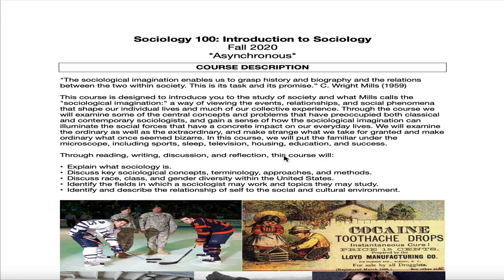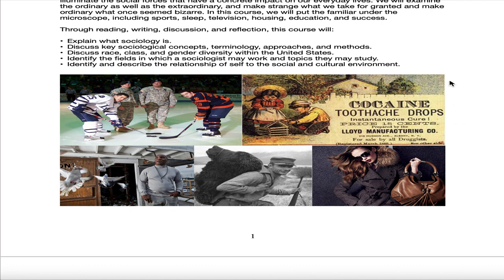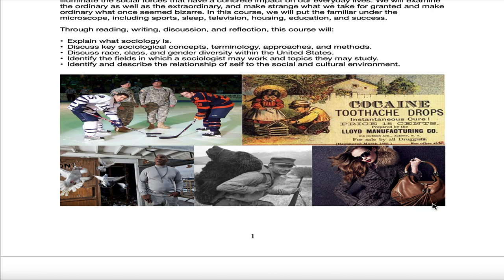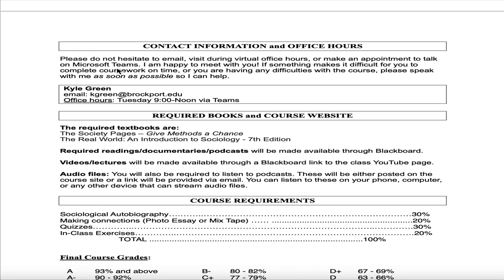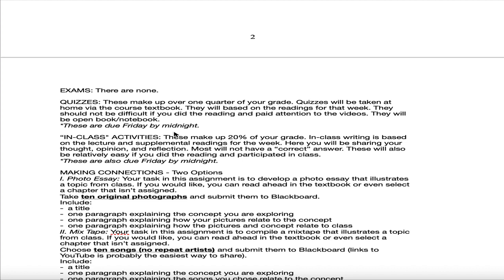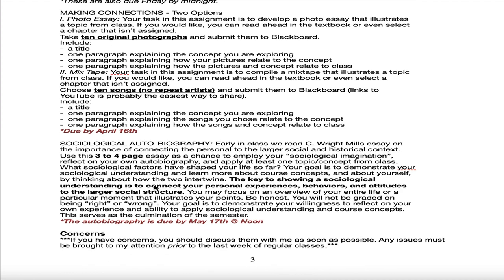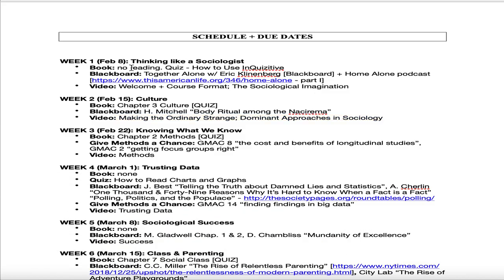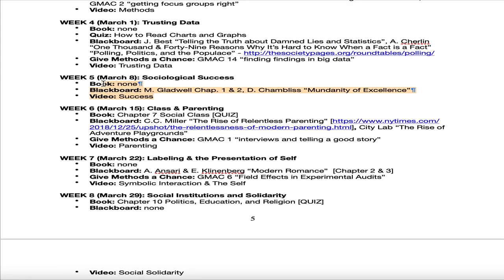Welcome and Course Overview